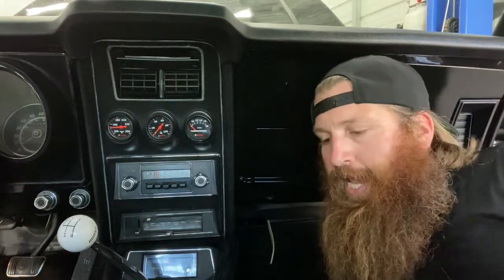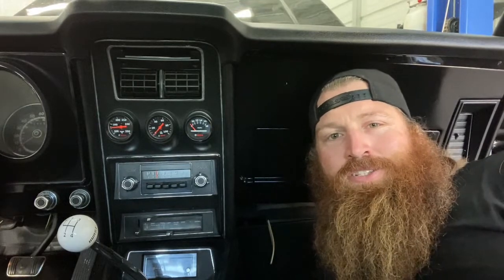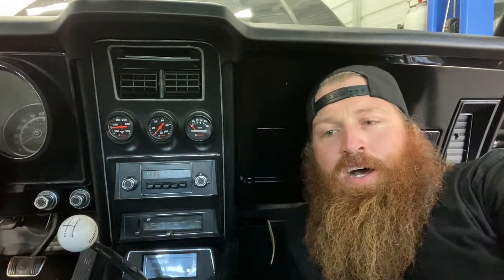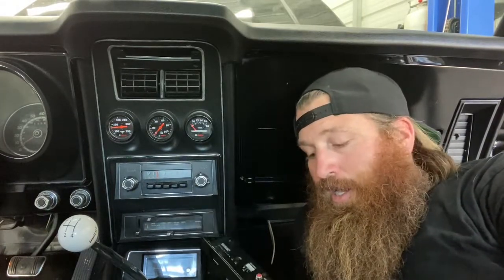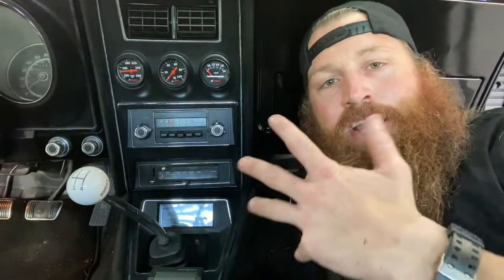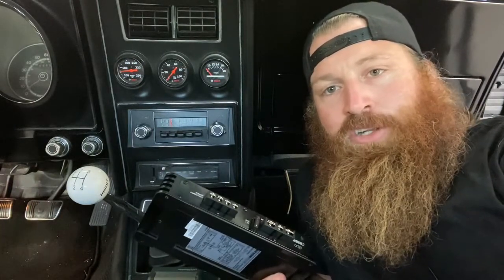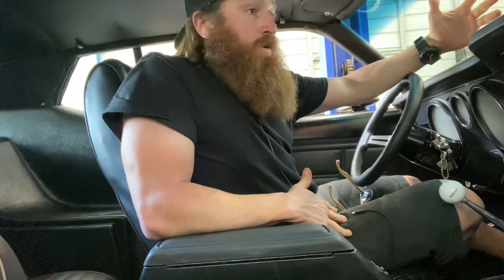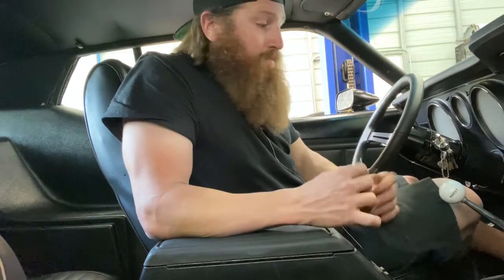Hidden Stereo For Classic Cars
A super cheap way to install a Hidden Stereo in a Classic Car. i did this on my 1971 mustang and works exactly how i wanted it to. Mustang is playing though a speaker made by Custom Autosound, it is an upgraded speaker for the Dash in the old Mustangs.

Aux Cable to RL